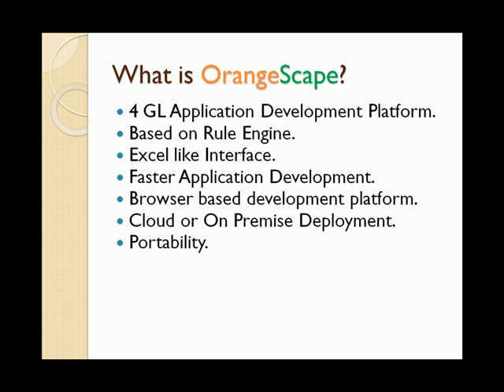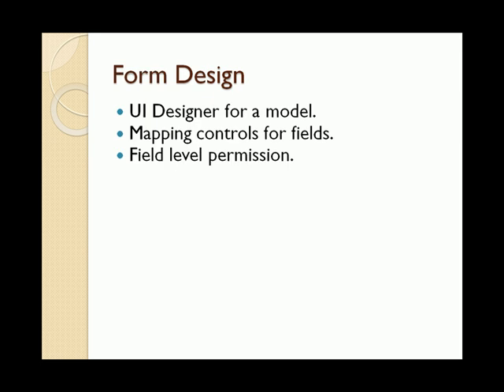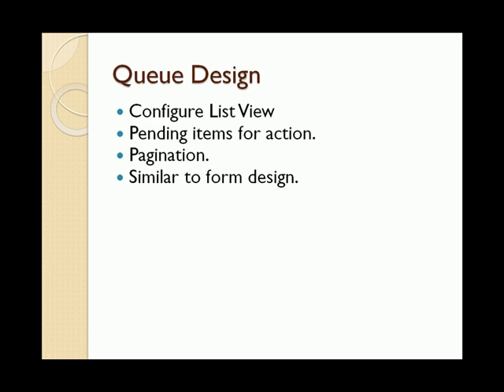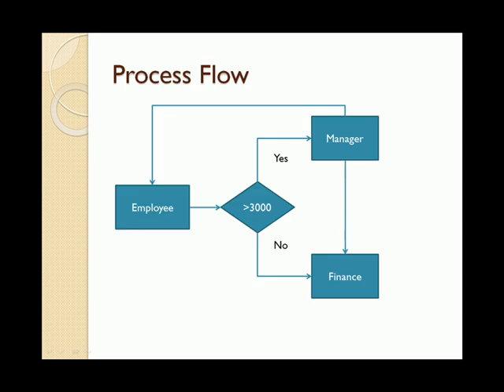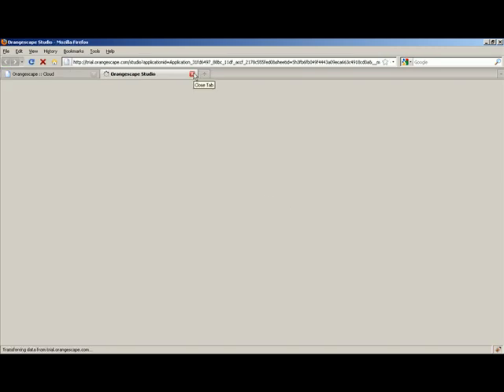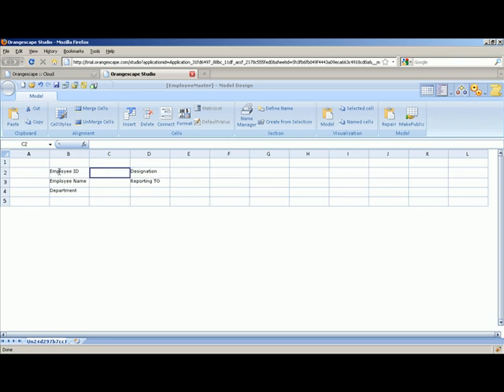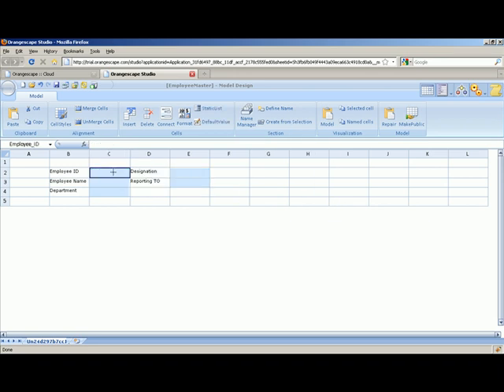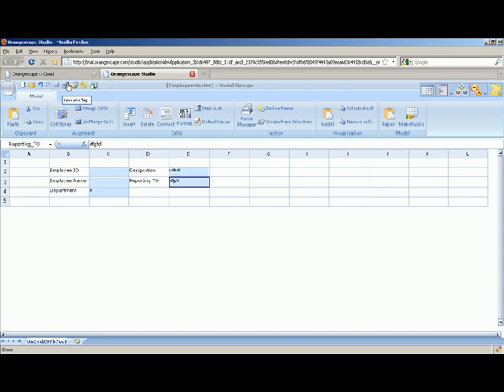01 - OrangeScape Studio Training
Contents:
What is OrangeScape
Different Studio Perspectives
Creating Models using Model Perspective.
Public Fields & Private Fields.